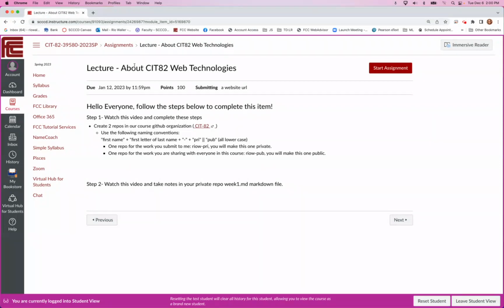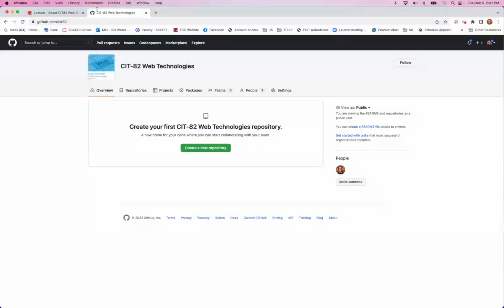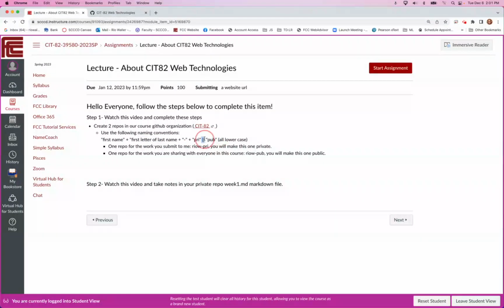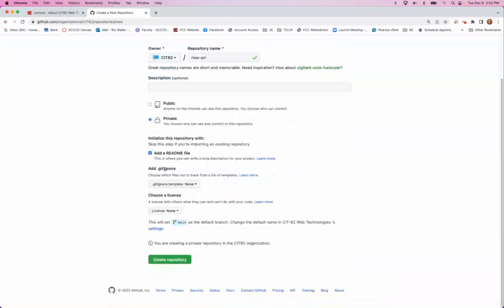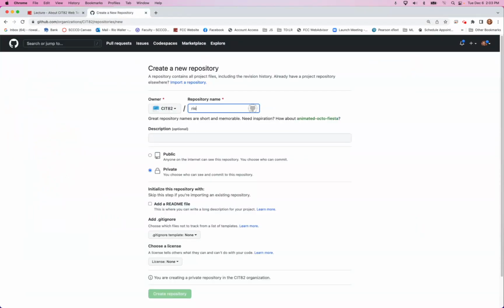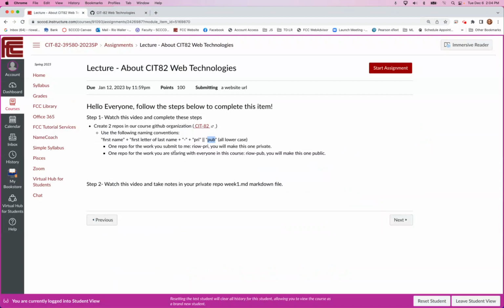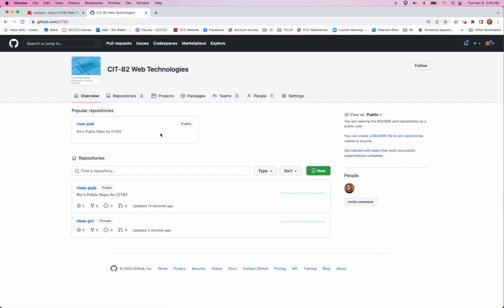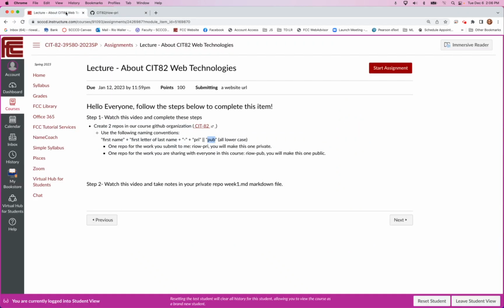CIT82SP23 - Week 1 - Lecture About CIT82